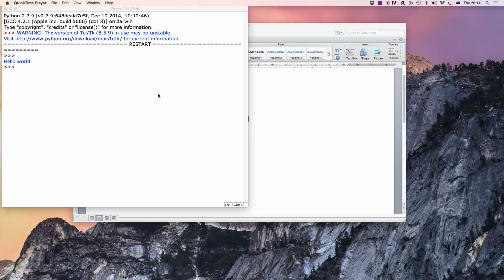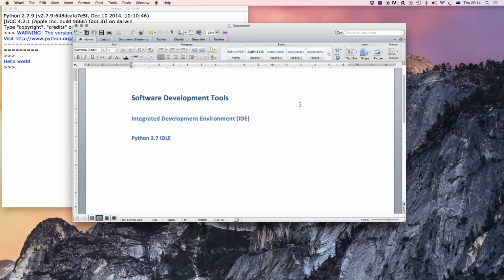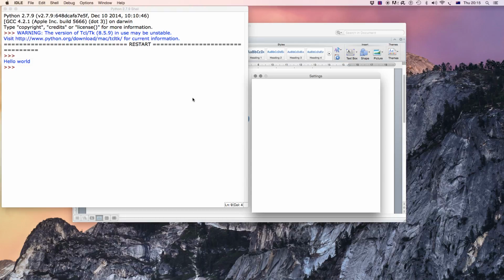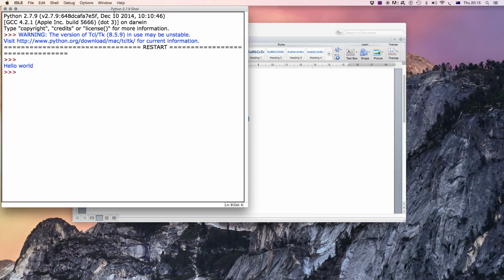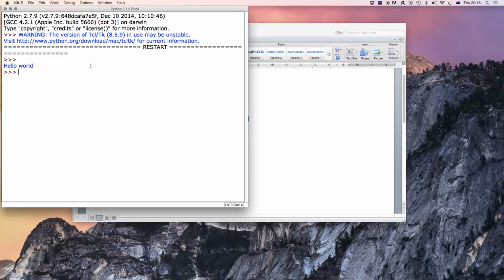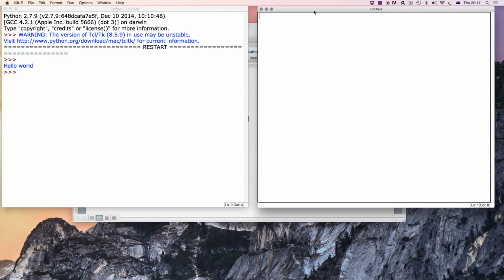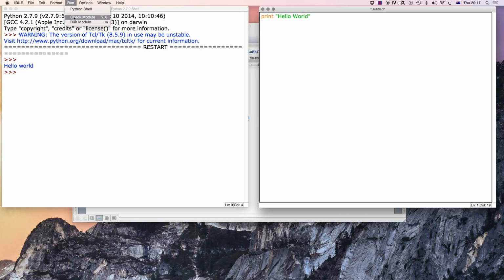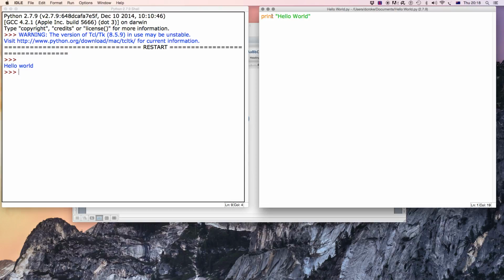Python 2.7 IDLE intro